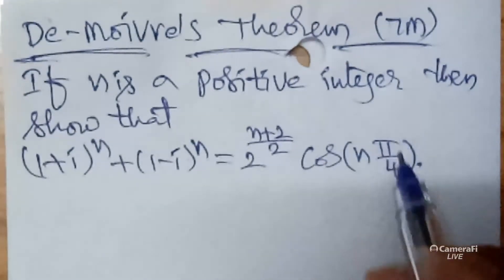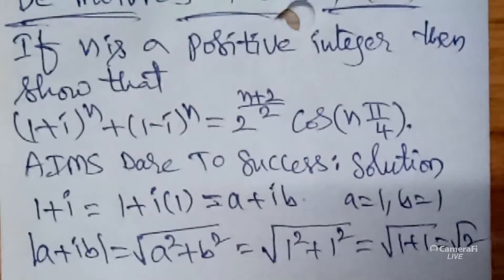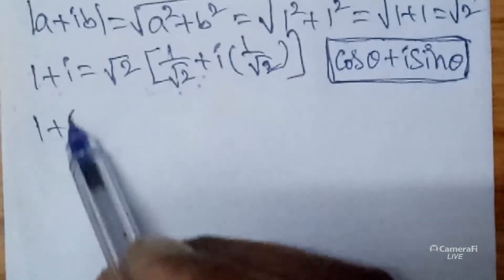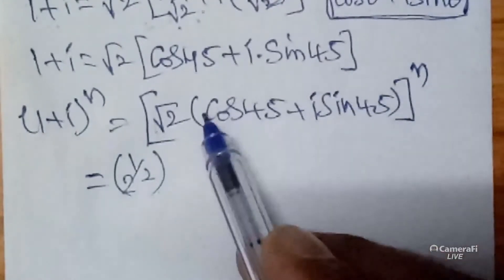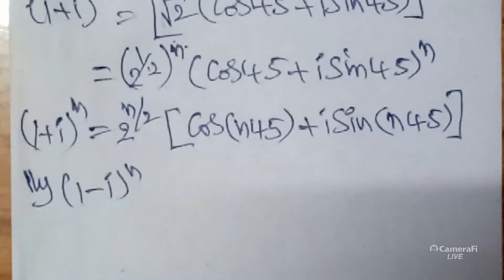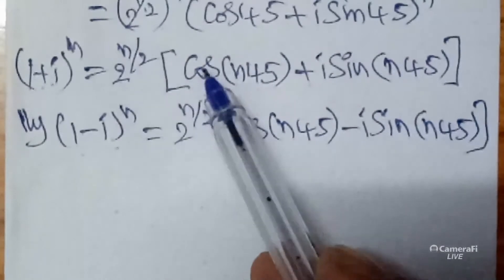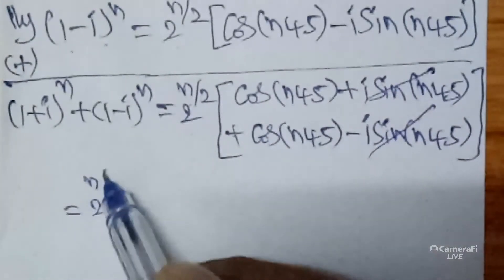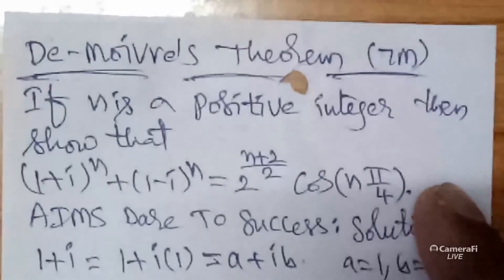2#DeMoivresTheorem7Marks Showthat (1 + i)^n + (1 - i)^n = 2^[(n + 2)/2] Cos (nπ/4)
Senior Inter Maths2A DeMoivre's Theorem LAQ 7 Marks With Complete Solutions

If α, β are the roots of x^2 - 2x + 4 = 0 then show that α^n + β^n = 2^(n+1) Cos(nπ/3)

Show that (1 + Cos β + i Sin β)^n + (1 + Cos β - i Sin β)^n = 2^(n+1) Cos^n(β/2) Cos(nβ/2)

If Cos A + Cos B + Cos C = 0 = Sin A + Sin B + Sin C then show that Cos^2(A) + Cos^2(B) + Cos^2(C) = 3/2 = Sin^2(A) + Sin^2(B) + Sin^2(C)

If n is an integer and Z = CiS β then show that [Z^(2n) - 1] / [Z^(2n) + 1] = i Tan(nβ)

If Cos A + Cos B + Cos C = 0,
Sin A + Sin B + Sin C = 0 then show that
Cos 3A + Cos 3B + Cos 3C = 3Cos (A + B + C),
Sin 3A + Sin 3B + Sin 3C = 3Sin (A + B + C),

If x = Cos α + i Sin α,
y = Cos β + i Sin β then show that x^m y^n + 1 / x^m y^n = 2 Cos (mα + nβ), x^m y^n - 1 / x^m y^n = 2i Sin (mα + nβ)

Show that [1 + Sin (π/8) + i Cos (π/8) by 1 + Sin (π/8) - i Cos (π/8) ]^ (8/3) = -1